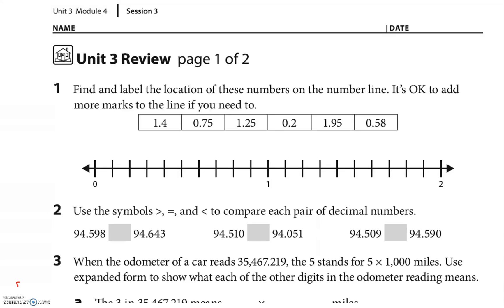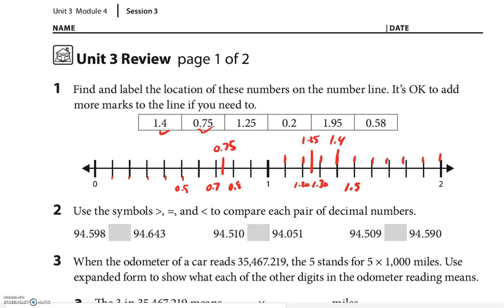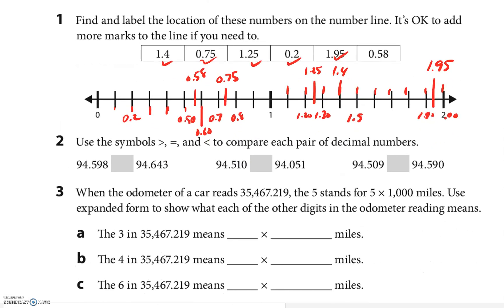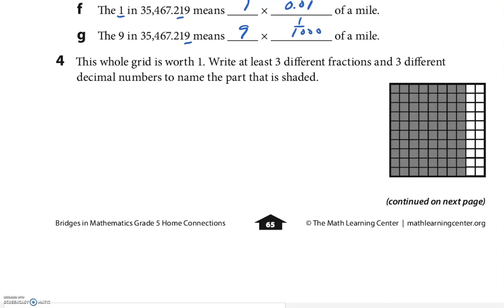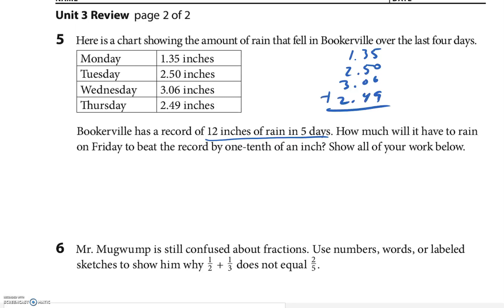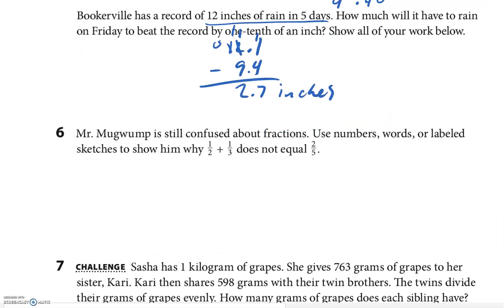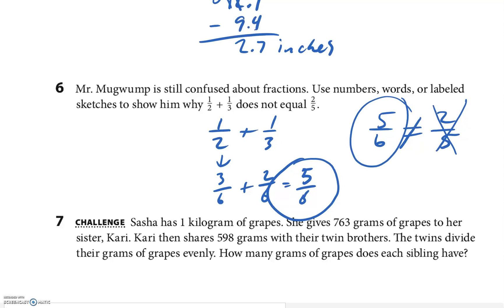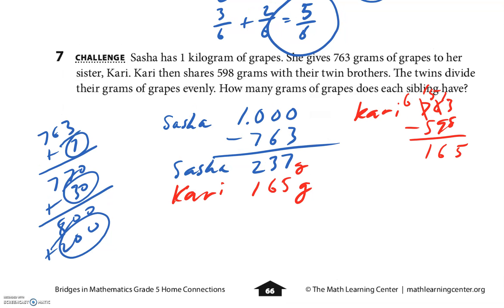Unit 3 Module 4 Session 3 HW Video